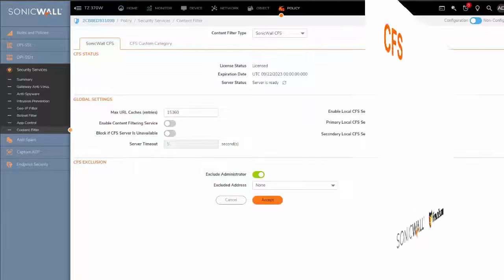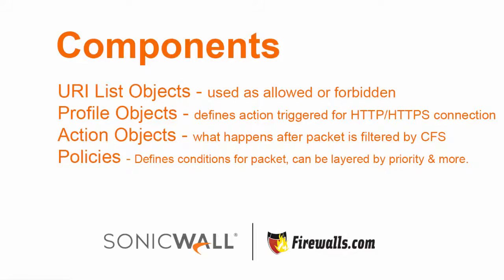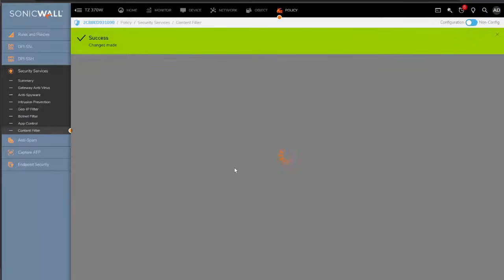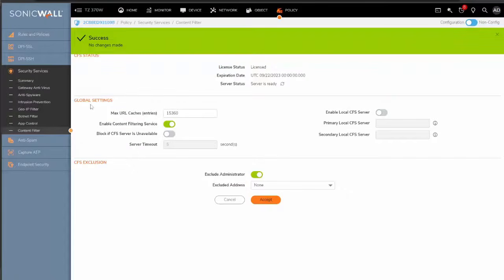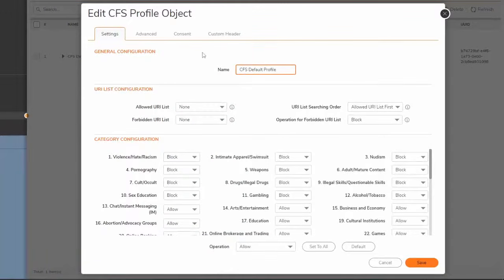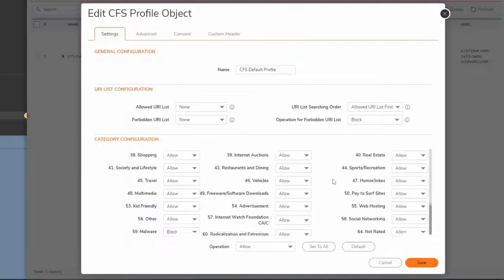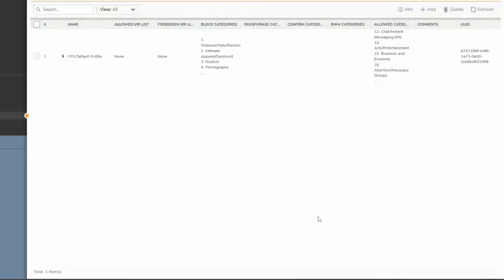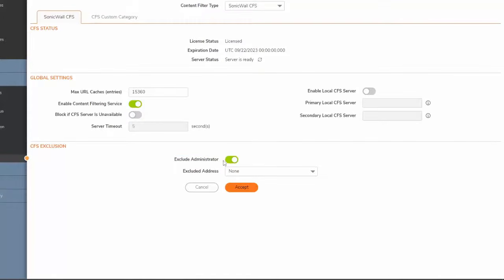SonicWall Content Filtering Services: How to get started on CFS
In this SonicWall Gen 7 tutorial, our network engineer Jo breaks down how SonicWall's Content Filtering Service works with your firewall and walks you through building a CFS profile.